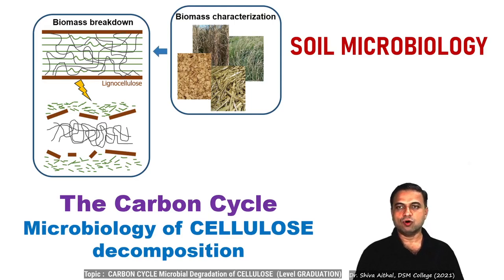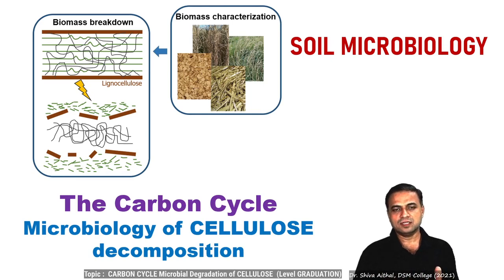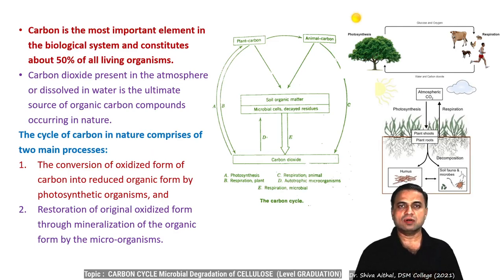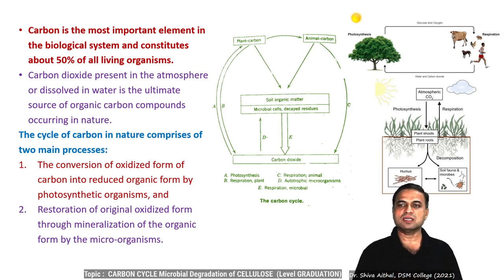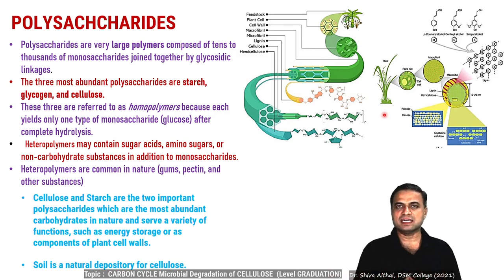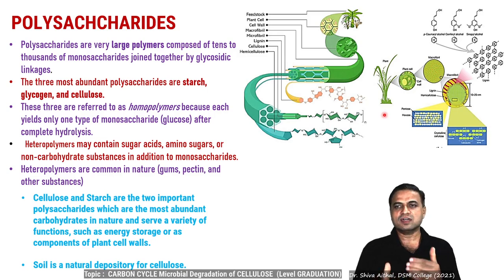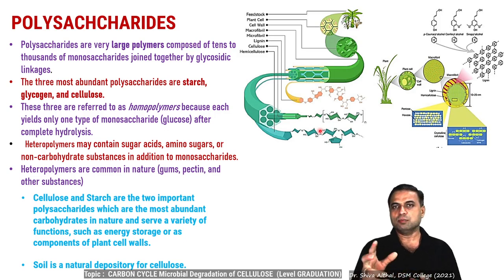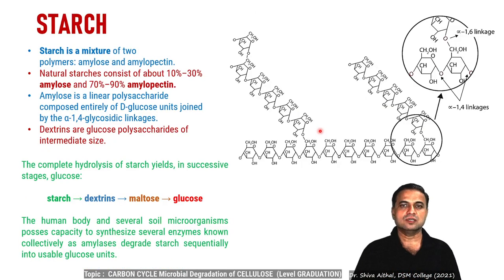04 The Carbon Cycle CELLULOSE Degradation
This Lecture is meant for SYBSc Students of SWAMI RAMANAND TEERTH MARATHWADA UNIVERSITY, NANDED, INDIA who are studying MICROBIOLOGY course and simmilar other courses if any, for obtaining their GRADUATION degree. The topics covered are most suitable for studying SOIL MICROBIOLOGY. This Lecture introduces students to the concepts of CARBON CYCLE and role of microorganisms in it.

 This Lecture is given by Dr. Shiva Aithal, who is  Associate Professor in Microbiology in Dnyanopasak College, Dist. PARBHANI in Maharashtra State of INDIA.